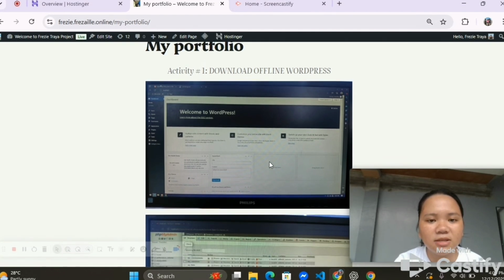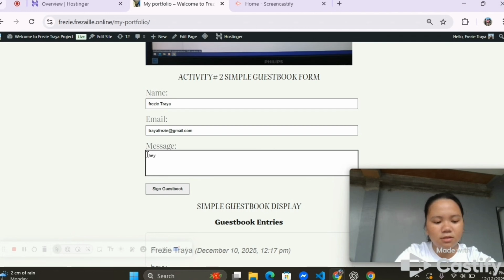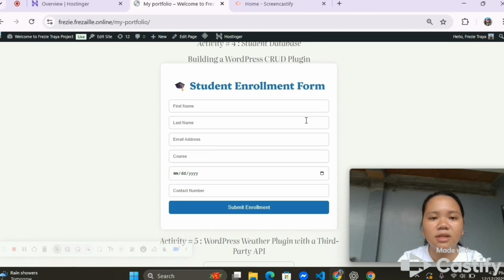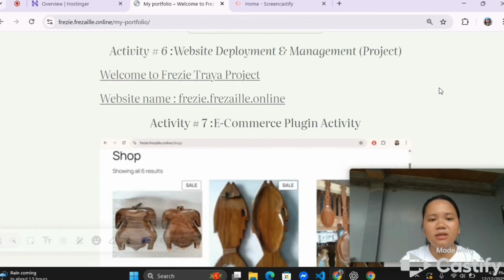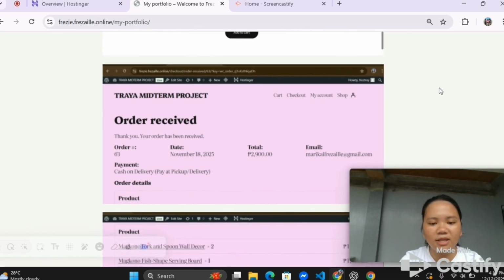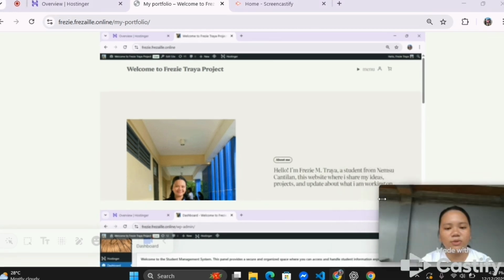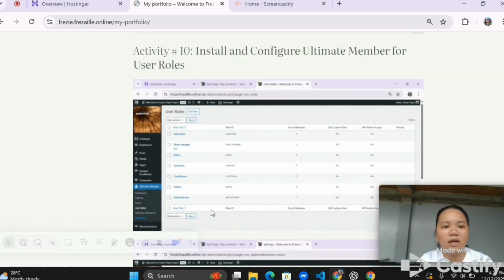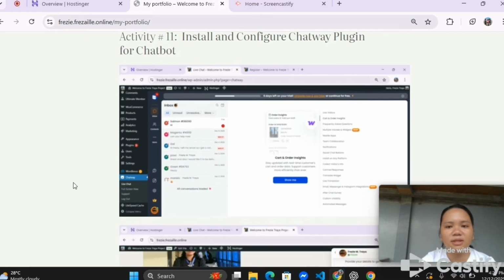Wordpress Portfolio Website